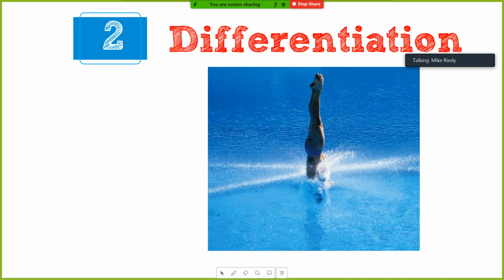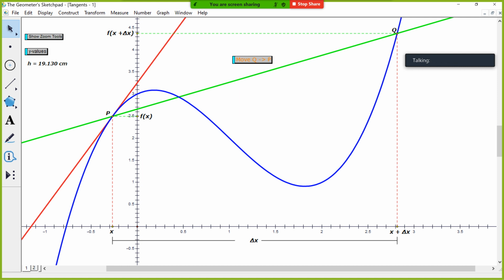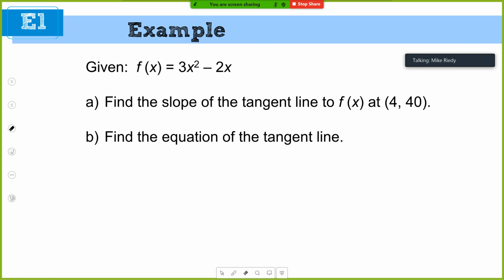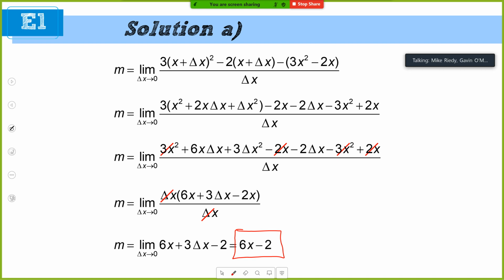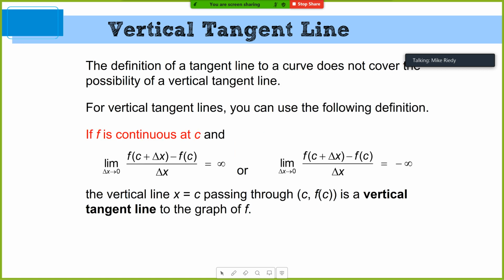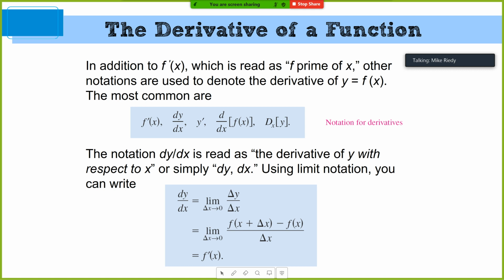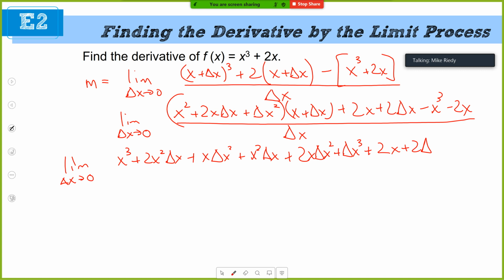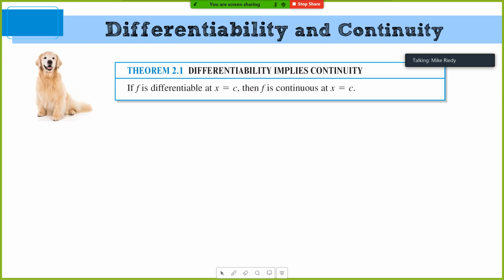Limit Process for Derivatives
Using the limit process to find the derivative of a function.